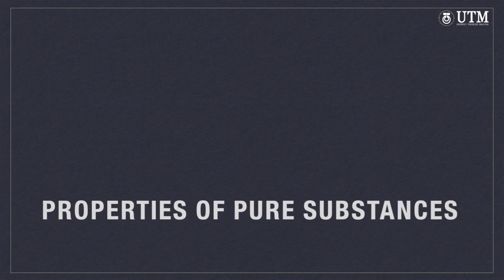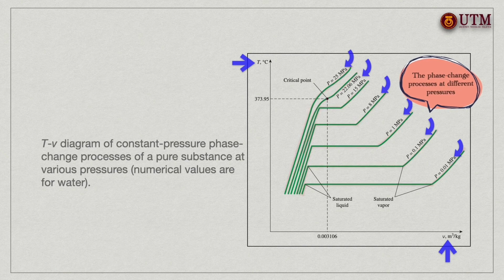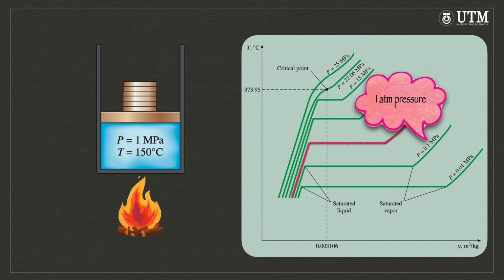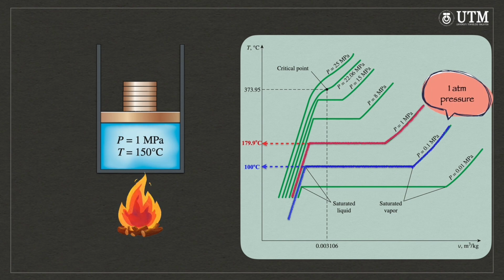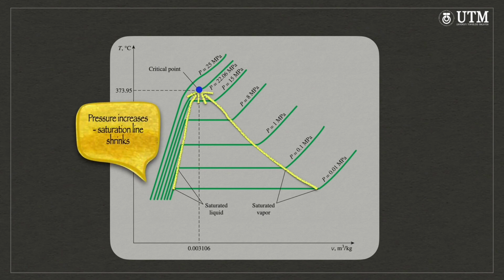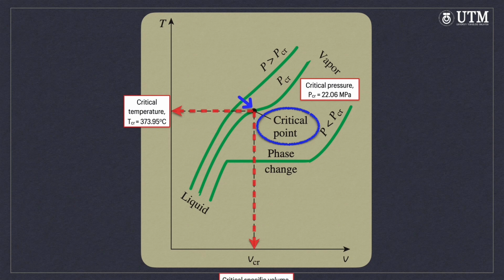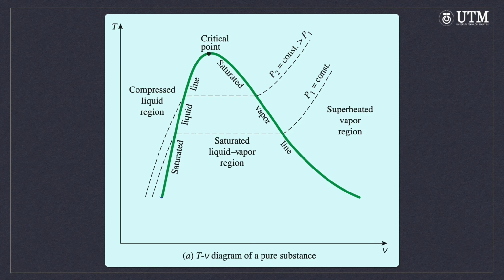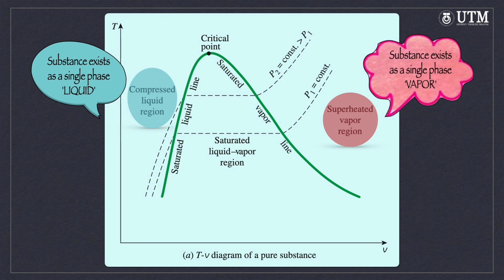CHAPTER 3 - PART 4 THERMODYNAMICS: AN ENGINEERING APPROACH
TEMPERATURE-VOLUME DIAGRAMS